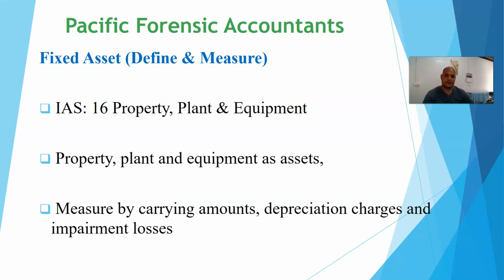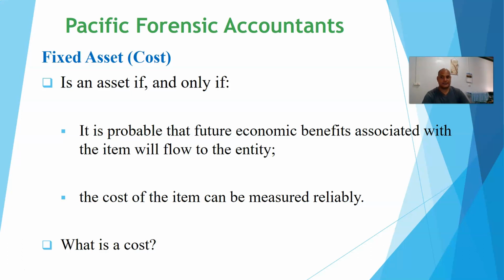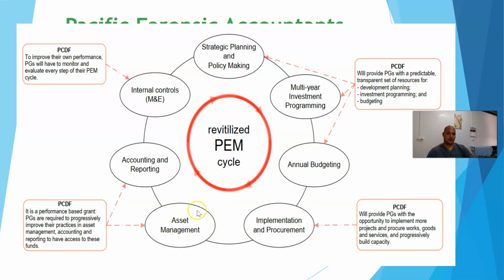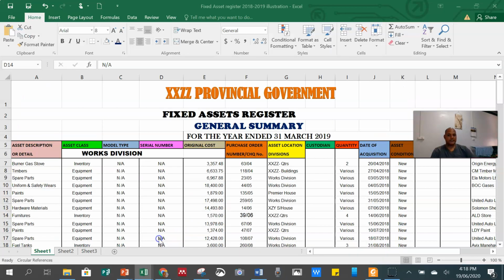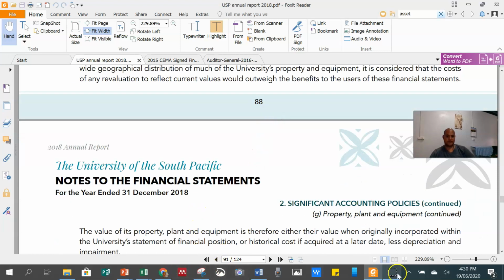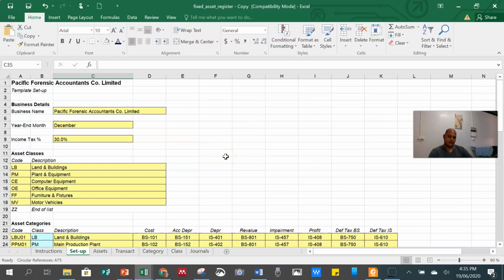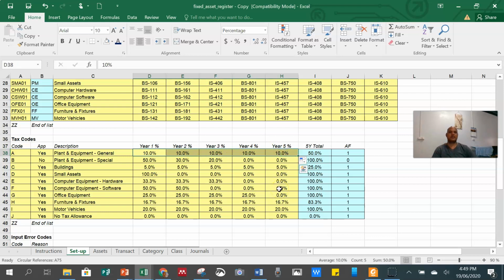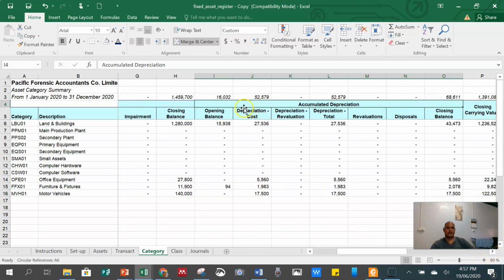Fixed Asset Register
Covers International standard on Fixed Assets Register and
Template for recording and financial reporting